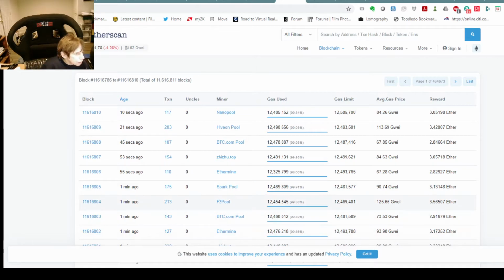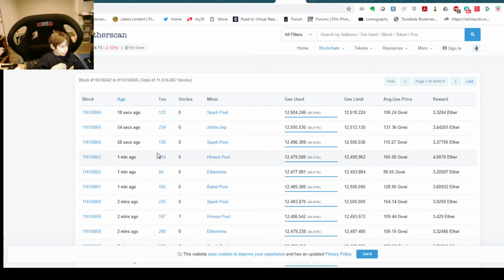State Machines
In this video I go over the concept of state machines.   In particular blockchains use infinite state machines and in the case of Polkadot it is Turing complete.